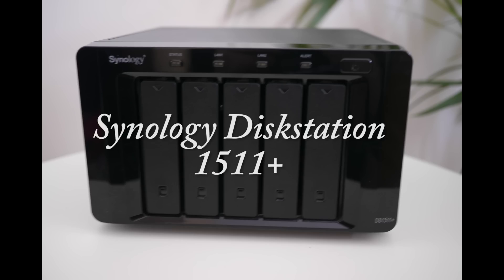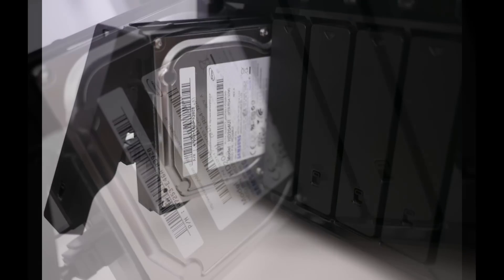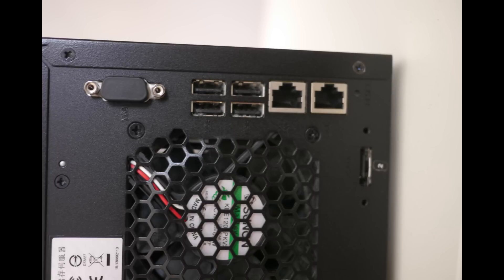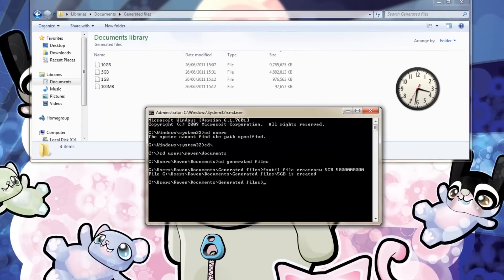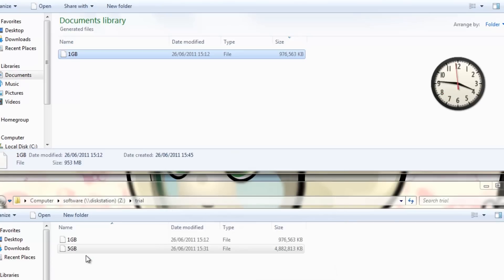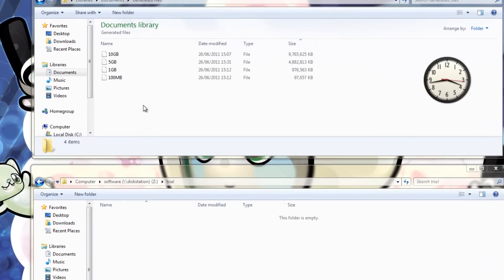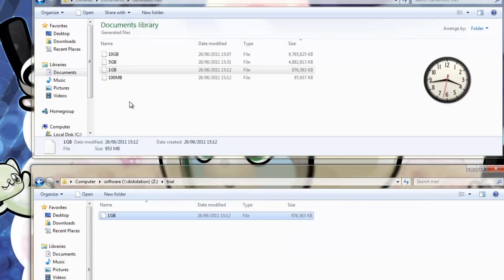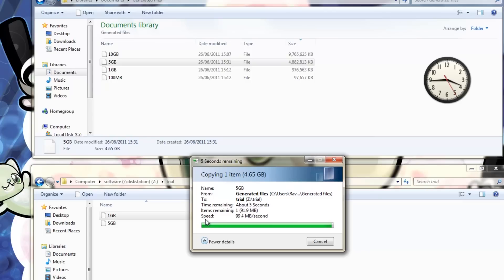Synology Diskstation 1511+ Review and Speed tests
Here I present a review and some speed tests for my new Synology 1511+ Diskstation.